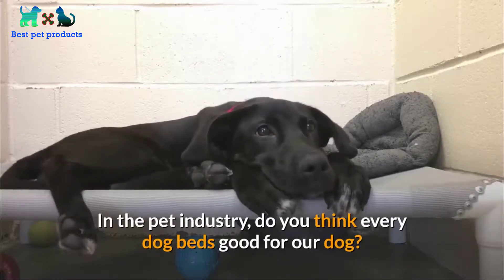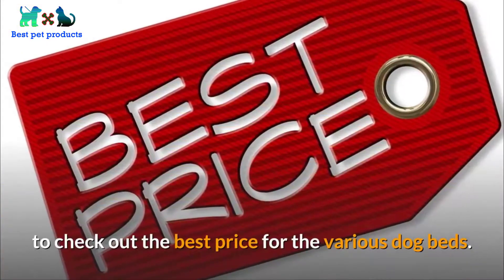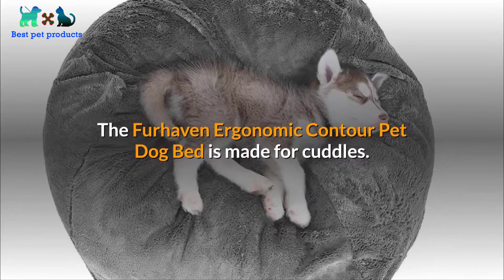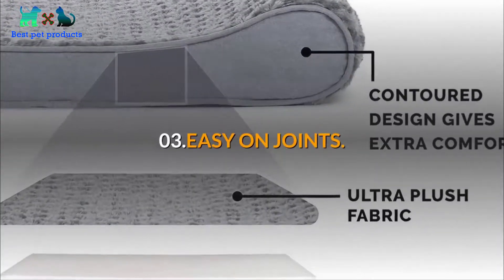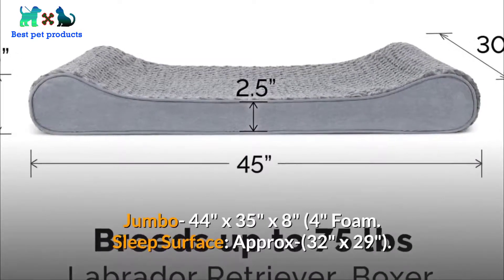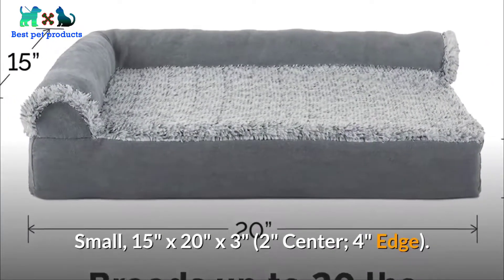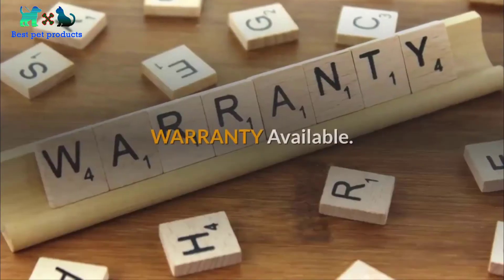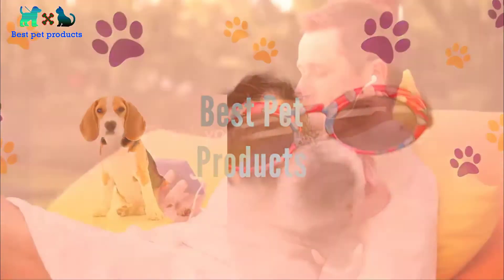Furhaven Pet Products|Best Orthopedic dog beds in 2020.😍😍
Furhaven Pet Products is one of the most prestigious companies in pet worlds.
Today we will feature Furhaven dog beds those are Best Orthopedic dog beds in 2020.

Furhaven Pet Products' main key future, those we should consider in 2020 as a pet lover.

01.PERFECT FOR CUDDLING.

The Furhaven Ergonomic Contour Pet Dog Bed is made for cuddles.
The open design gives your pup plenty of room to sprawl out and snoozes the day away, while the contoured form factor enhances their sleeping comfort.

02.SLEEP SURFACE.

Plush curly faux fur fabric covers the open sleep surface.
The material is gentle on noses and paws, delivering luxuriously soft.

03.EASY ON JOINTS.

The solid orthopedic foam base is dense and thick, providing insulation and sturdy comfort.
The foam's contoured ergonomic form factor cradles your pet's body to provide superior orthopedic support for the neck, back, and hips.

04.PRODUCT DETAILS.

Jumbo, 44" x 35" x 8" (4" Foam; Sleep Surface: Approx. 32" x 29").
Large, 24" x 36" x 5.5" (2.5" Center; 5.5" Edge).
Medium, 20" x 30" x 5" (2.5" Center; 5" Edge).
Small, 14" x 21" x 4" (2" Center; 4" Edge).

04.color.

The pet bed comes in different colors: Cream, Chocolate, and Gray.

05.EASY TO CLEAN.

We at Furhaven know that pets can present some unique cleaning challenges.
that's why we made the dog bed cover AND interior liner completely machine washable.

WARRANTIED Available.

Not ideal for chewers.

All product has a very good review on AMAZON.

To see the product on Amazon, click the link in the video description below.

you will able to current pricing, product review, and any special deals.

Acknowledgments